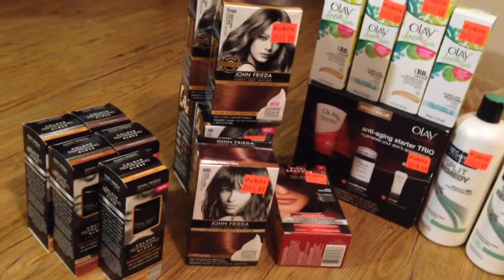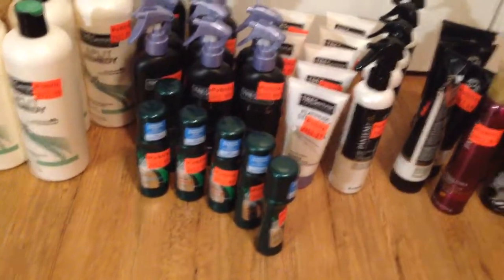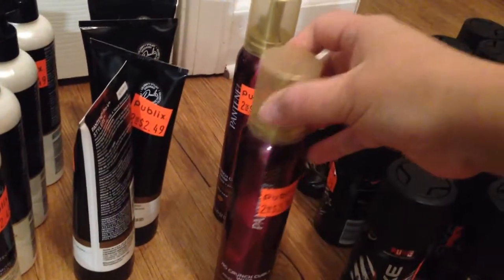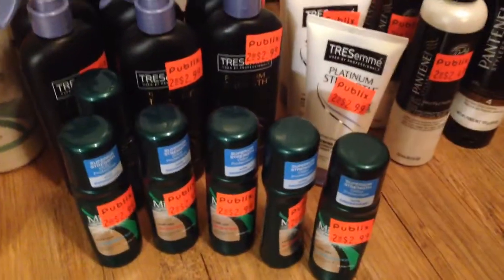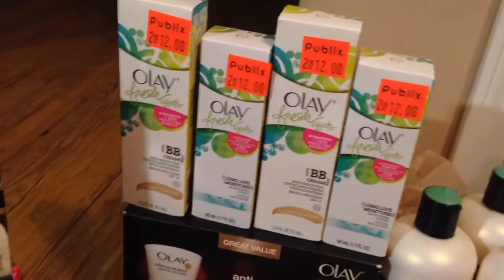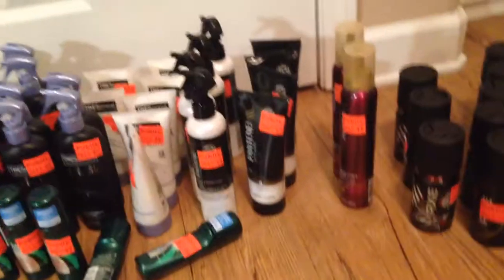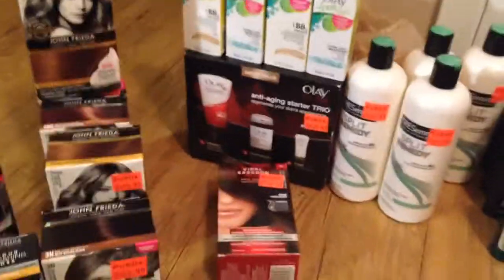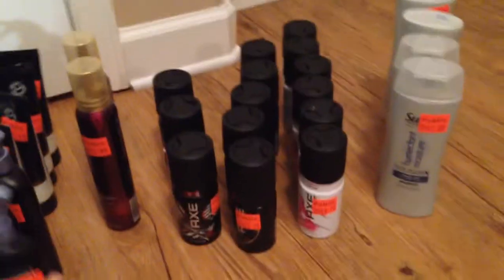Publix Clearance 1/29 Lots of Free and Moneymaker Pantene, Tresemme, Axe Plus!